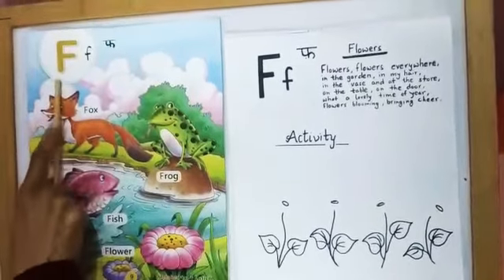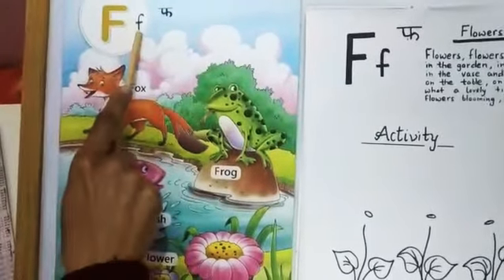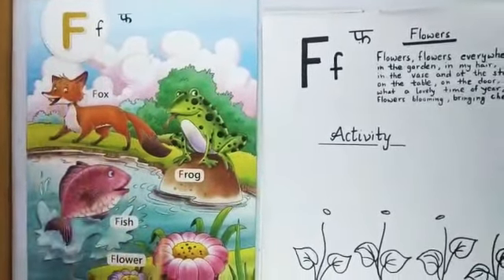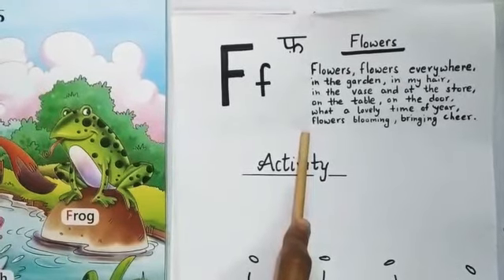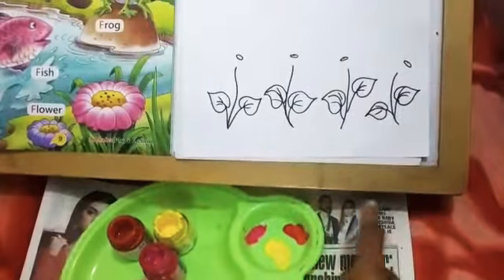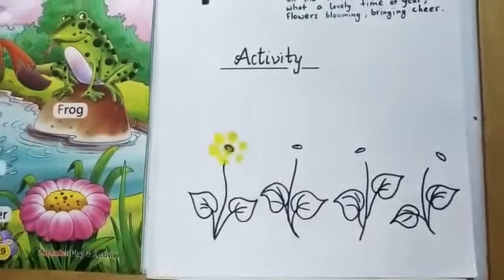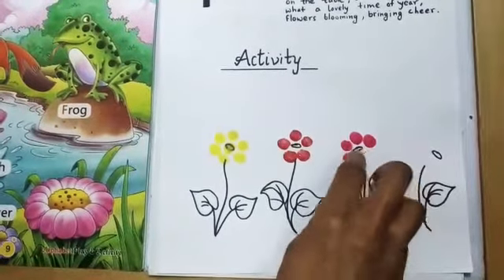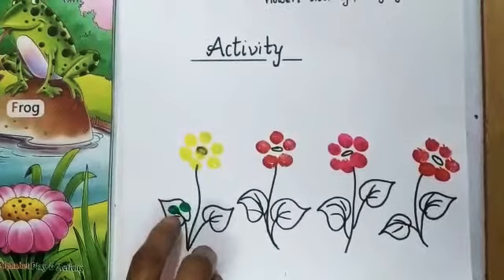Recognition of Alphabet F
Easy way to recognise alphabet F